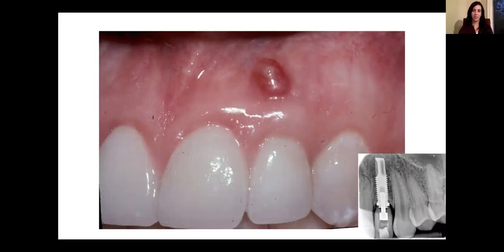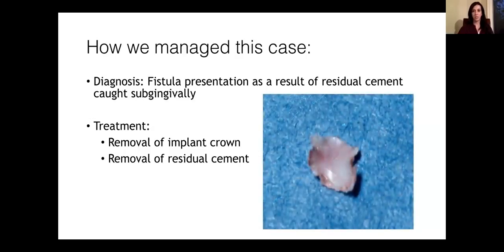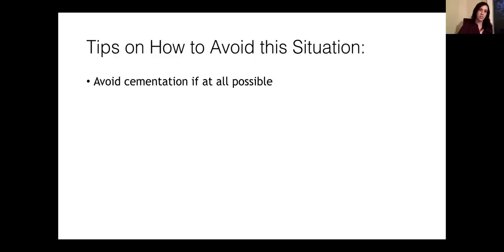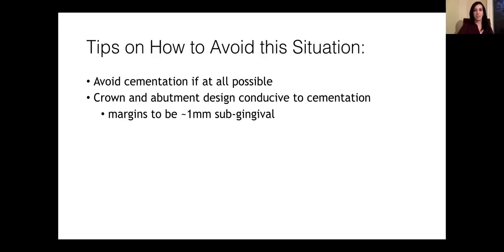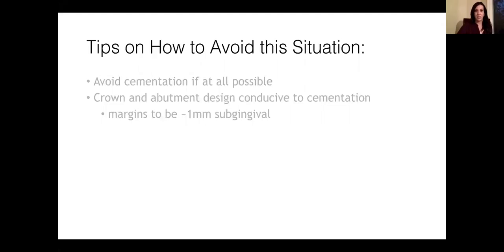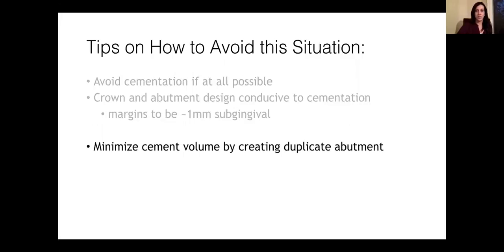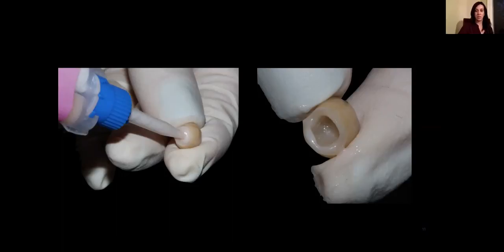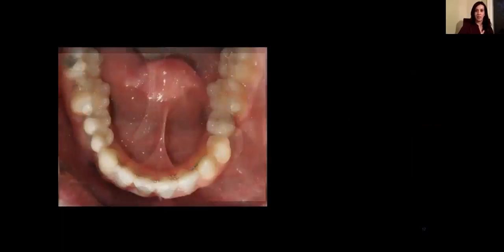Effie Fistula CC Part 2